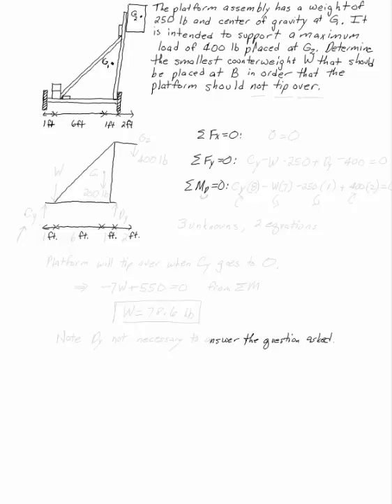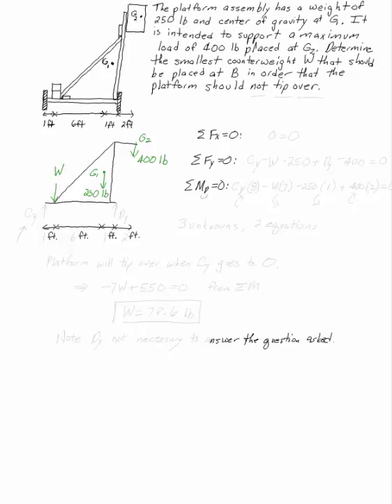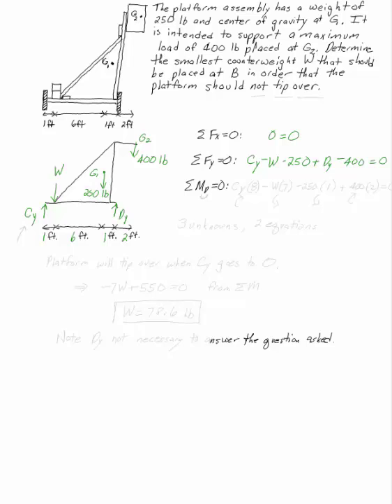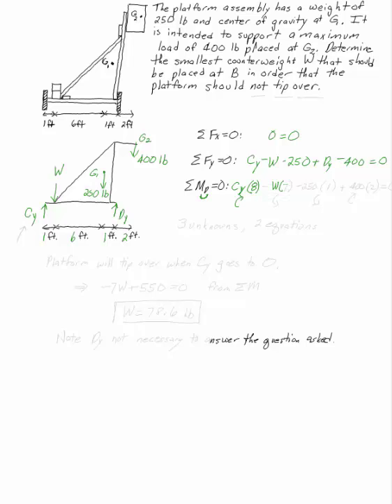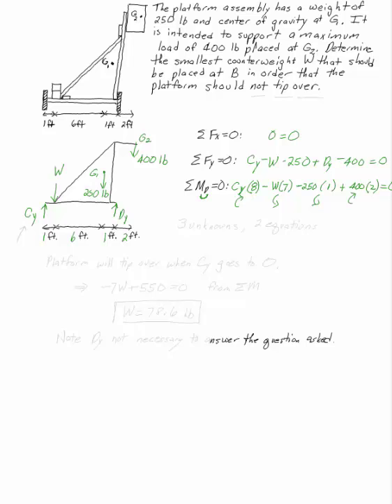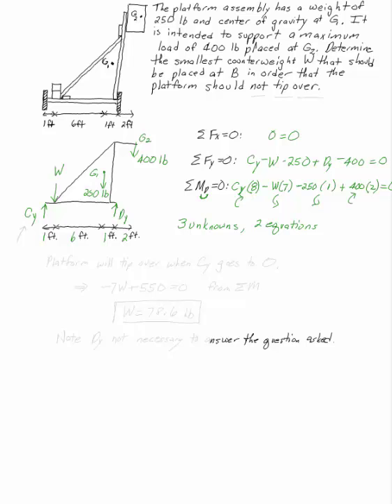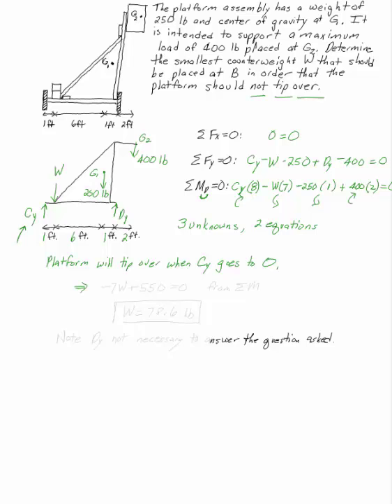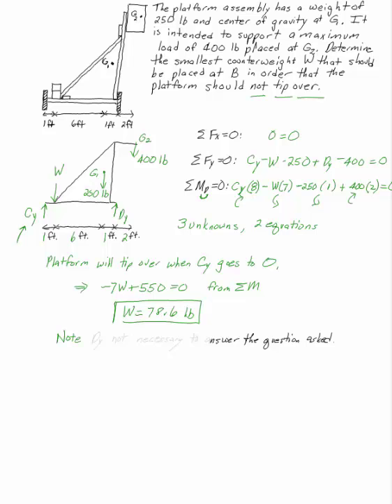Platform with Fireman, Rigid Body Equilibrium